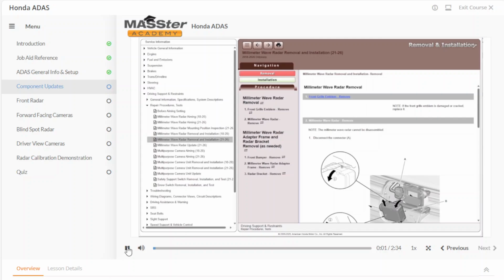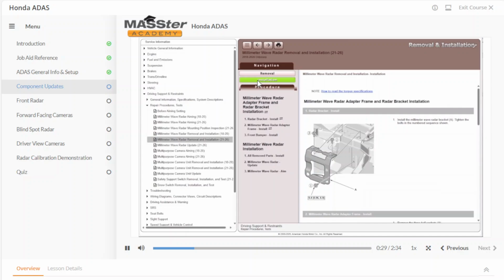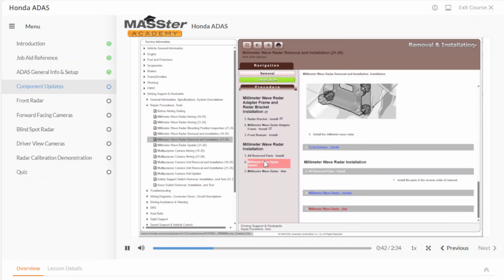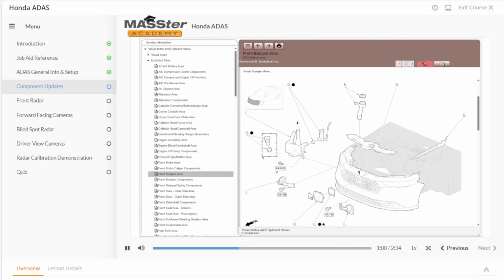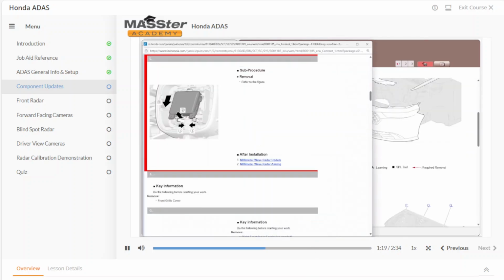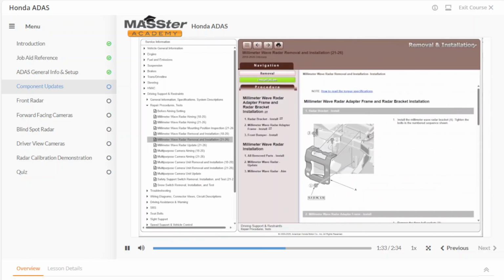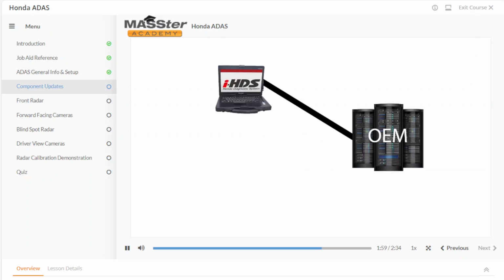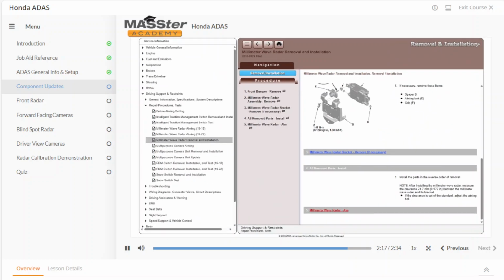MASSter Academy Honda ADAS Component Update Excerpt